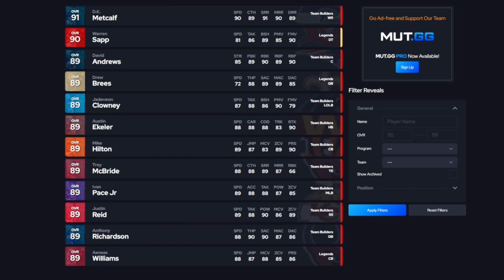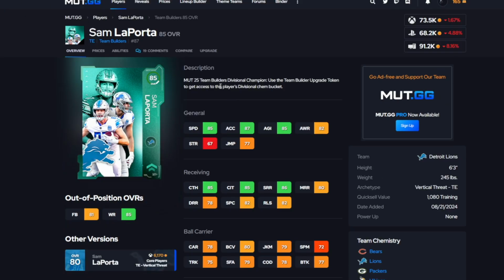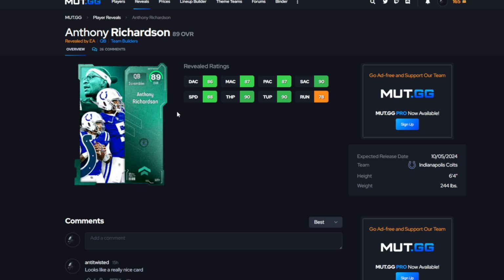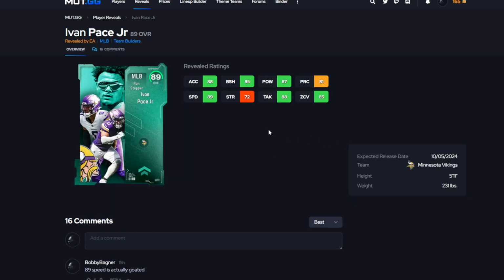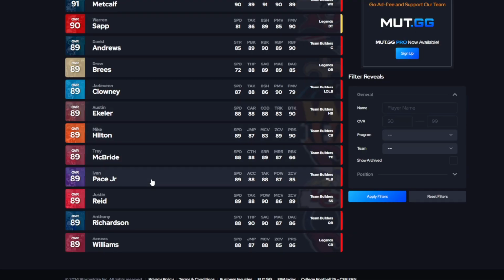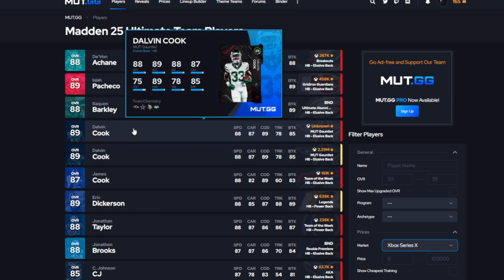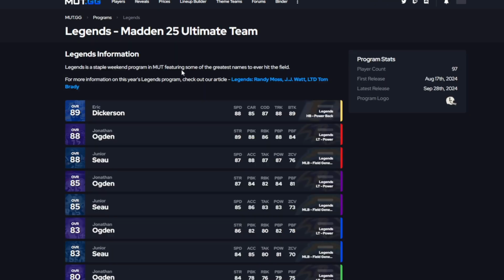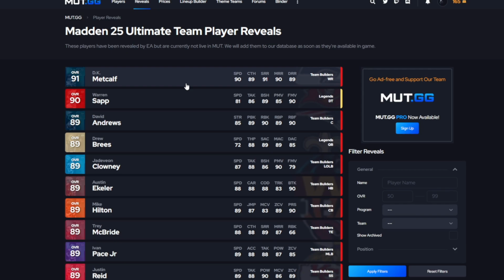MUST HAVE Team Builders 2 in Madden 25 Ultimate Team!🔥 32 Team Chem DK Metcalf!!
Save 5% on MUT 25 coins using my code "Ferdy"